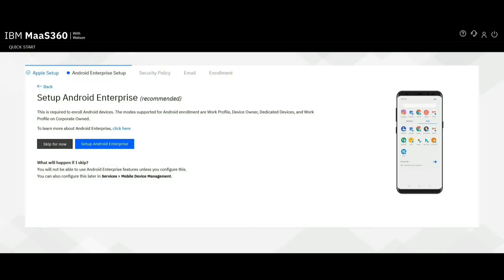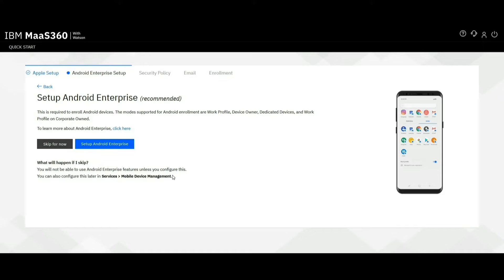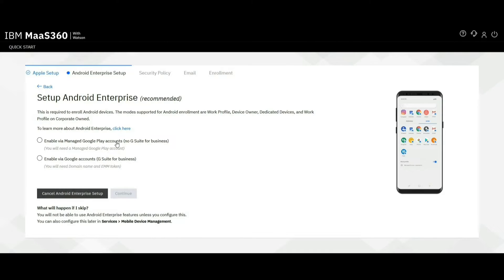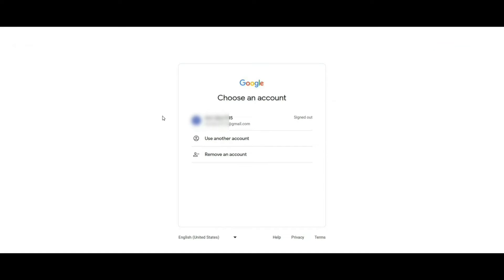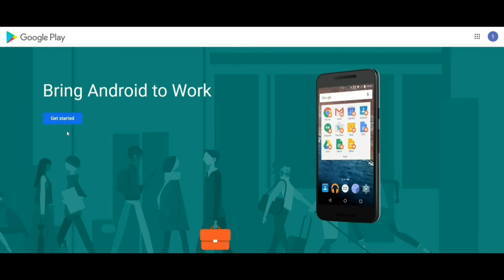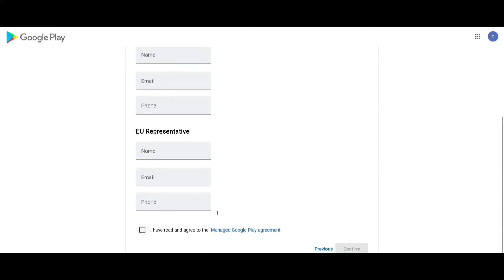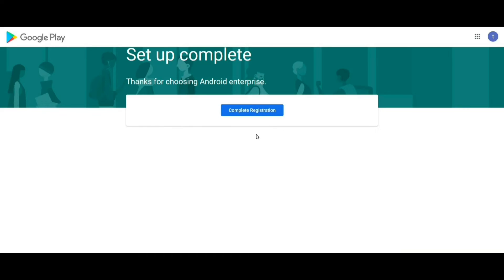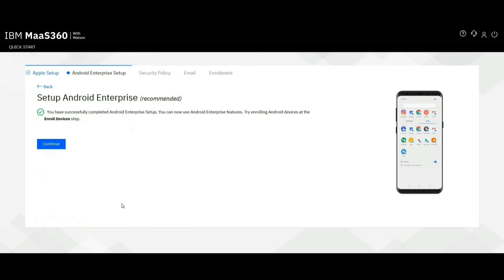IBM MaaS360: Android Enterprise Setup on MaaS360 Portal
Android offers device management through embedded enterprise tools sets. The Android enterprise features differ from legacy device admin style MDM in that it is a unified management feature, capable of securing all Android devices, regardless of OEM.
The setup process creates a bind between MaaS360 and Android services, so that devices can be uniformly configured, secured, and enterprise enabled.